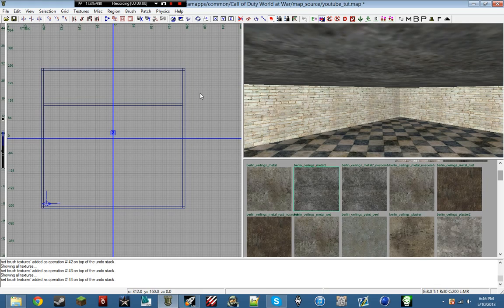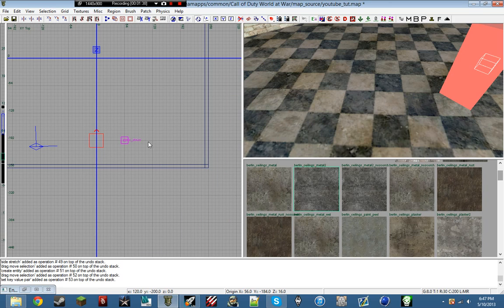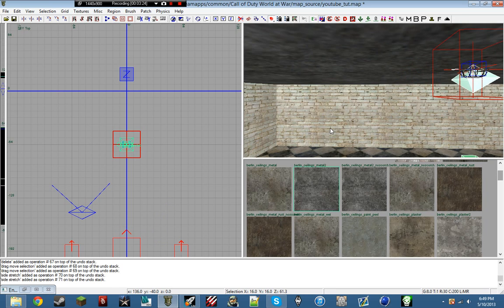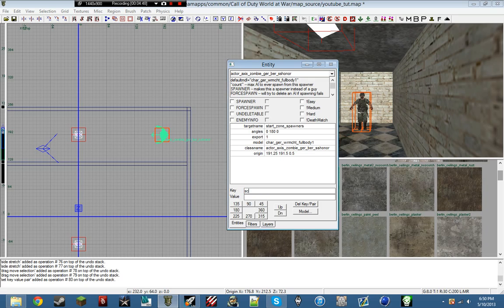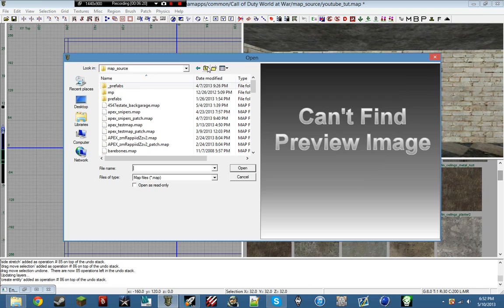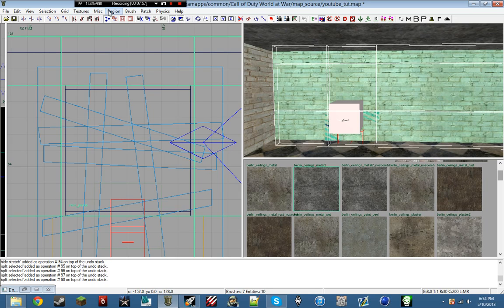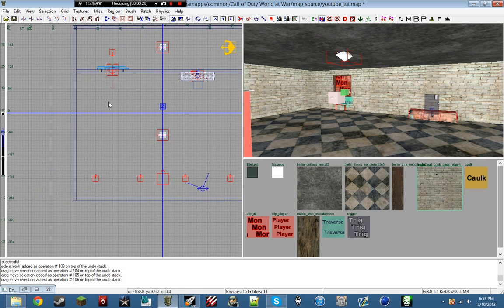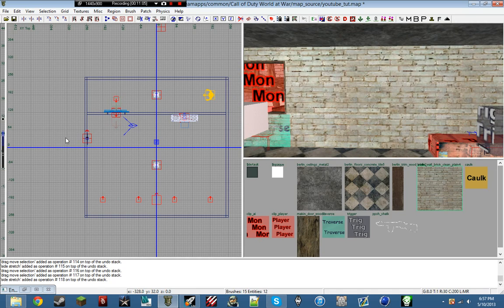World At War Der Riese Styled Mapping Part 2